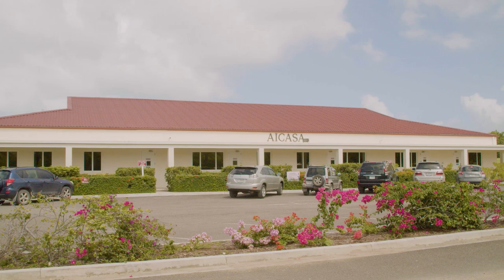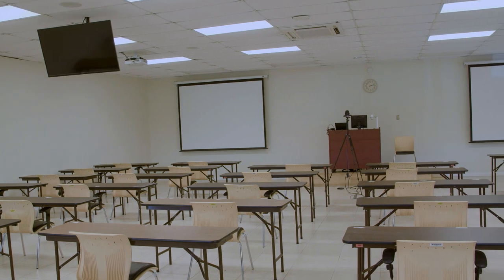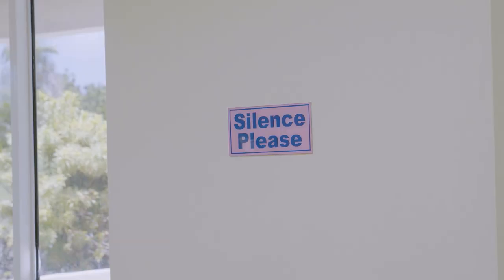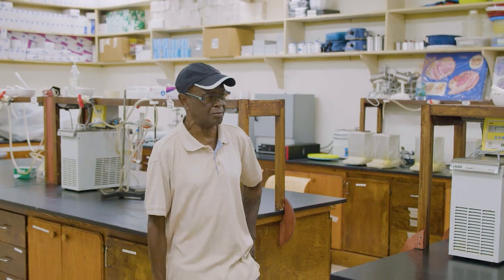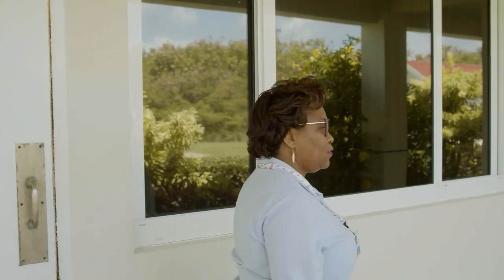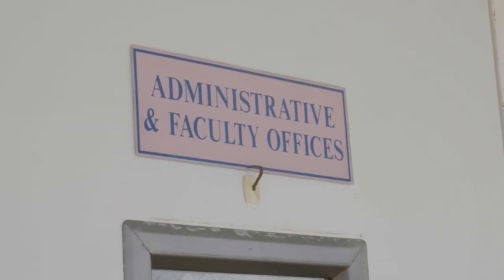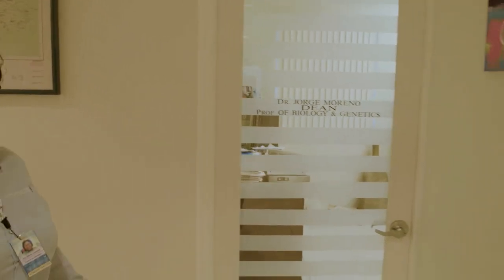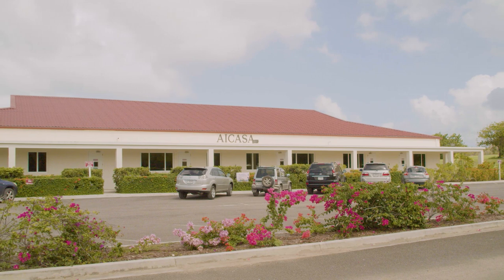AICASA Premed Program Tour 2021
AICASA believes that anyone with the talent, drive, and passion to be a qualified medical practitioner should not be denied the opportunity to realize that dream. The college provides a variety of undergraduate courses with an emphasis on the pre-medical and health sciences and offers many options, all of which may lead to an opportunity to earn an Associate of Science (AS) degree in Health Sciences and an MD degree conferred by AUA College of Medicine.